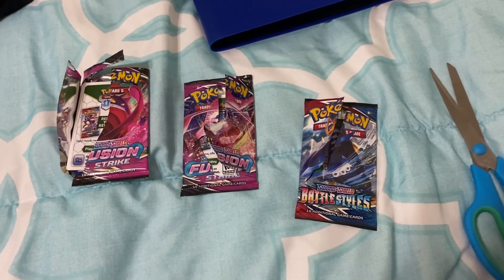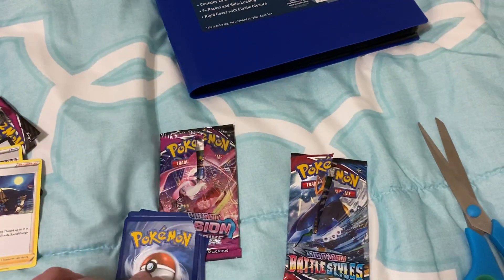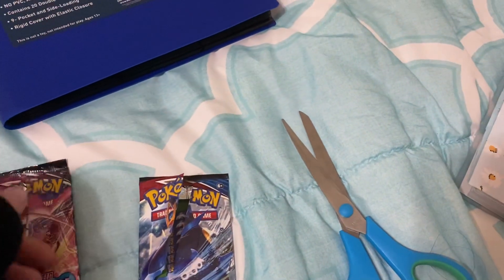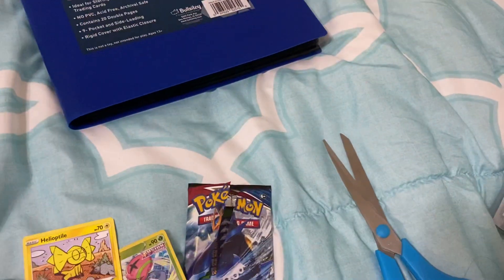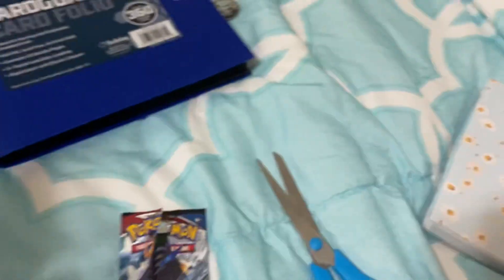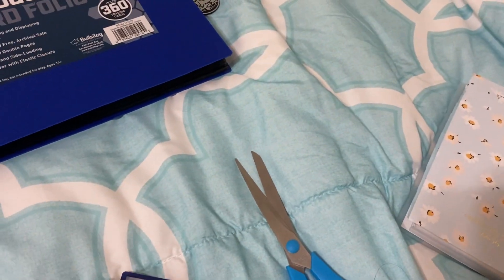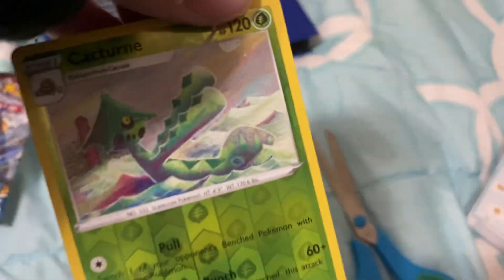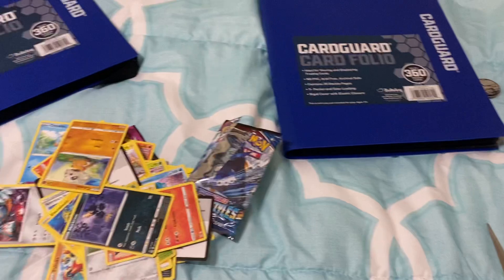part 2 of pokemon card unboxing with codes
i found some more cards so i wanted to share my codes if anyone would like it